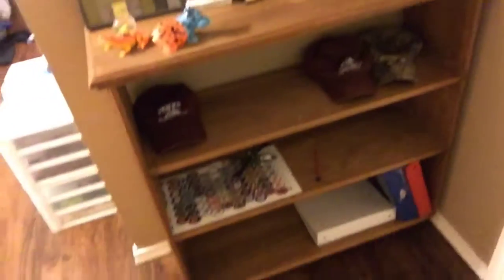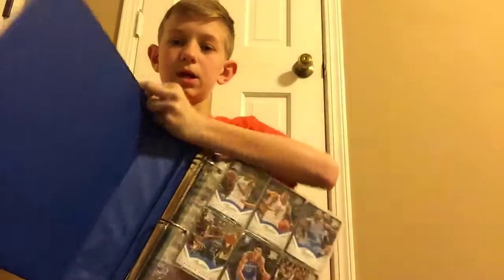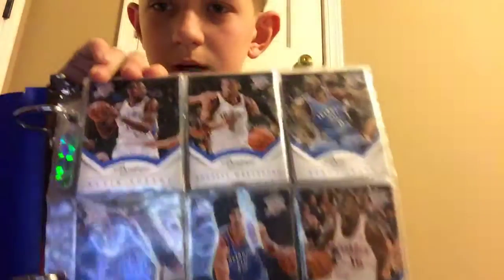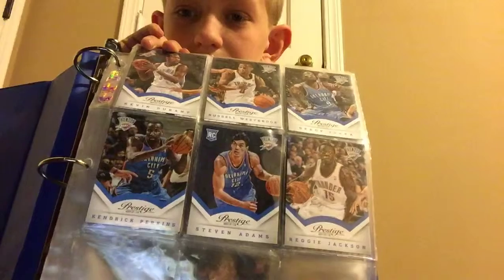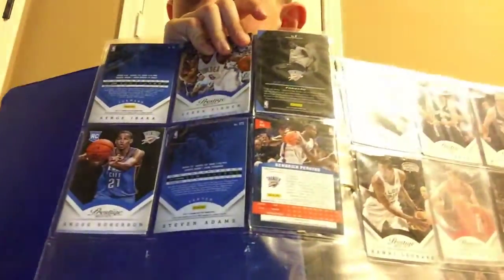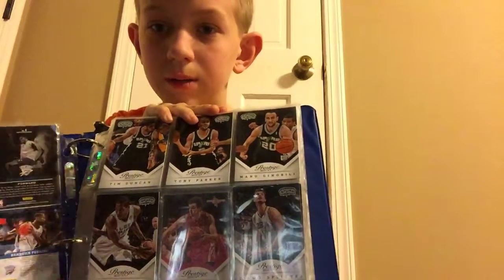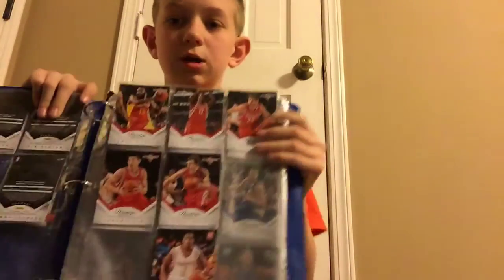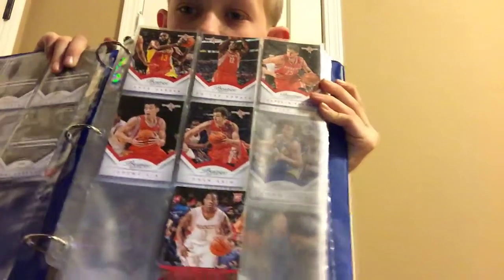Room tour and basketball cards